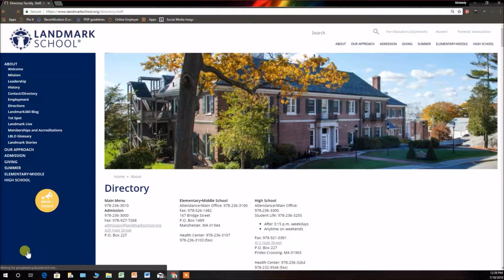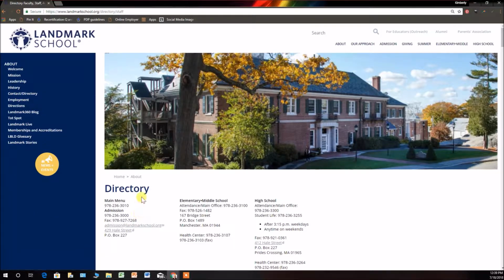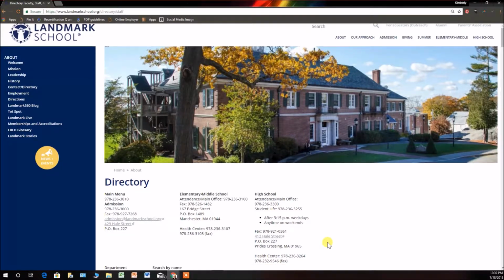Using the Landmark School Online Faculty and Staff Directory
Can't remember who the Math Department Head is? Forgot your student's Academic Advisor's phone number? Learn how to use the Online Faculty and Staff Directory to get in touch with the people you need.